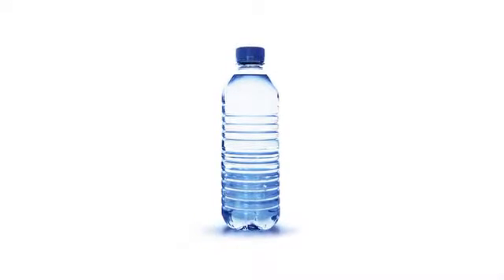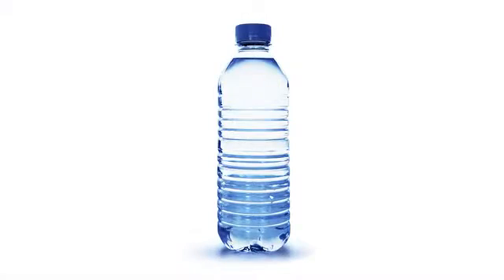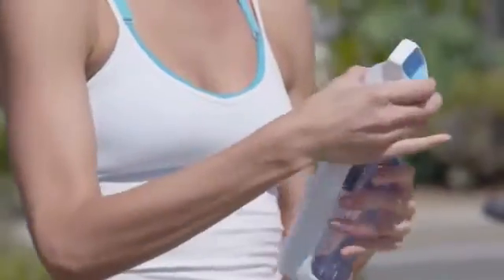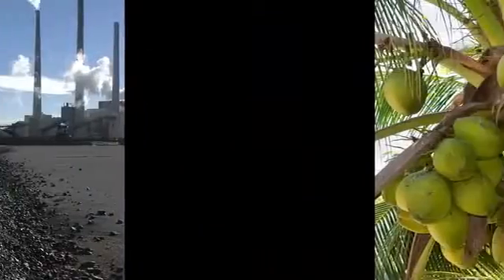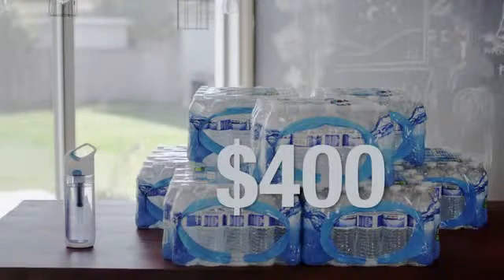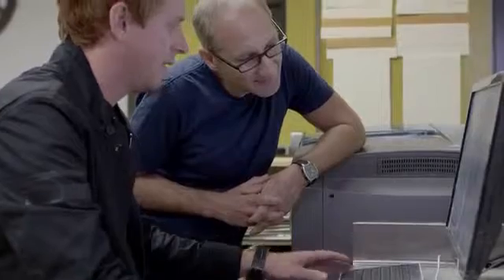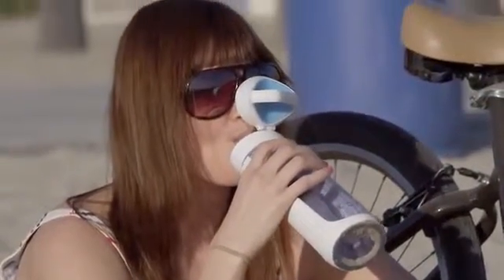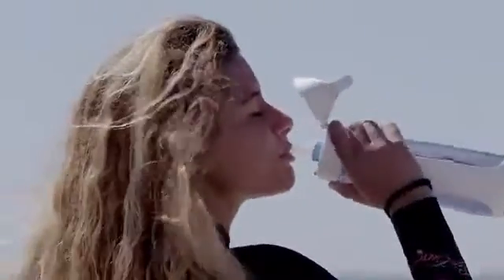Nava A Revolutionary Filtering Water Bottle